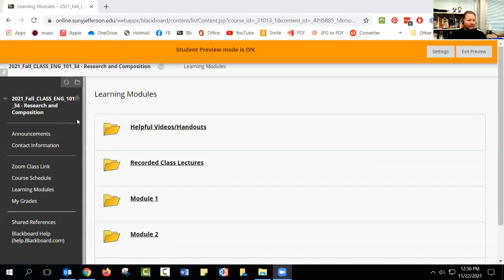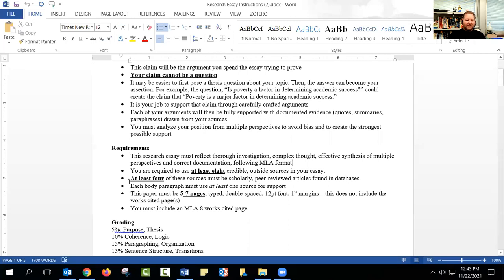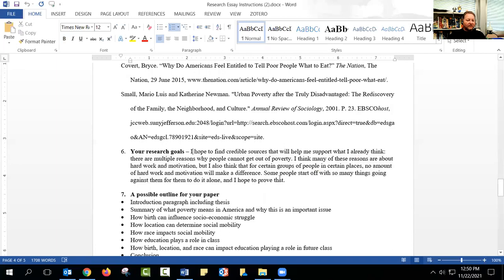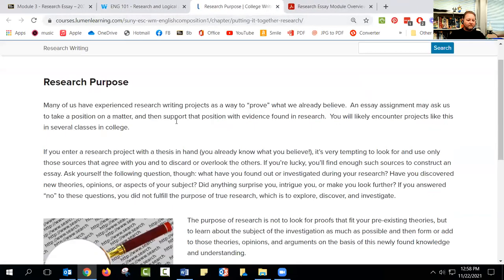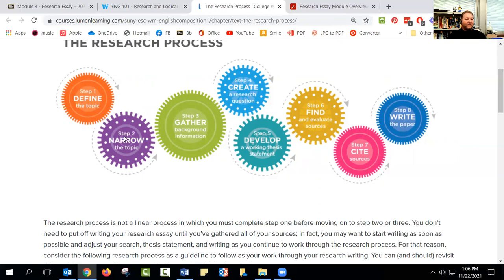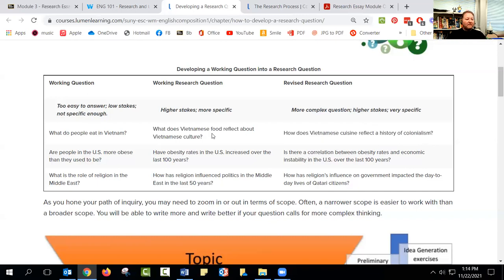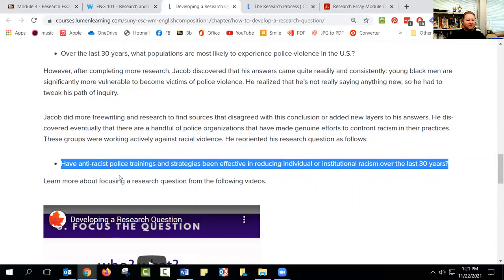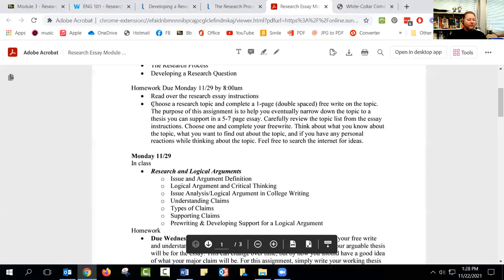ENG 101 Research Instructions and Process